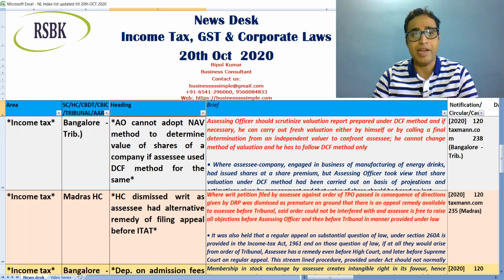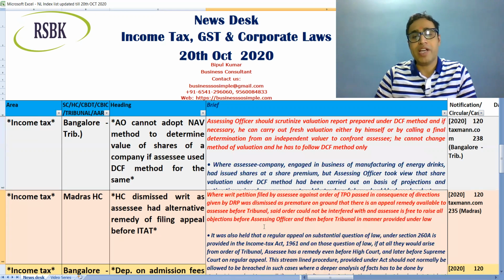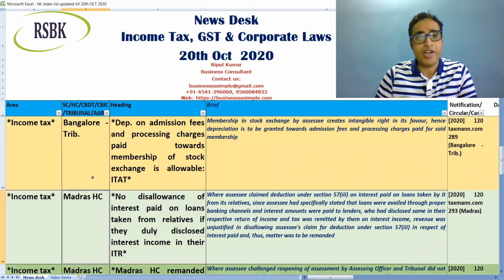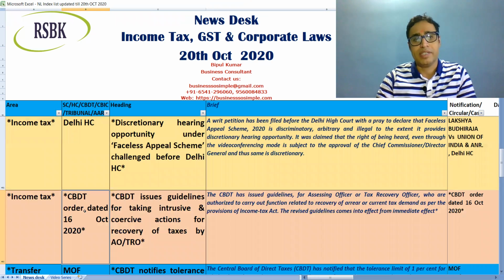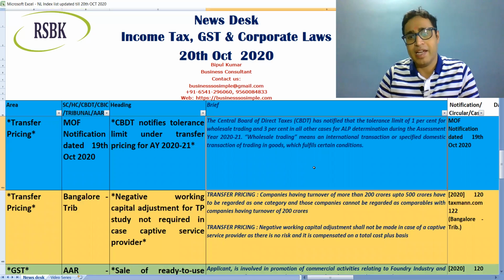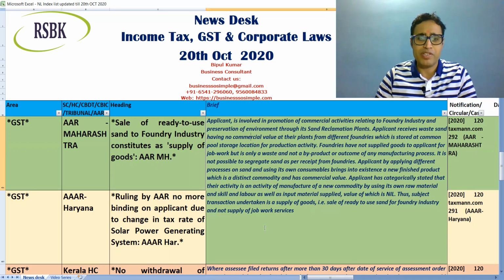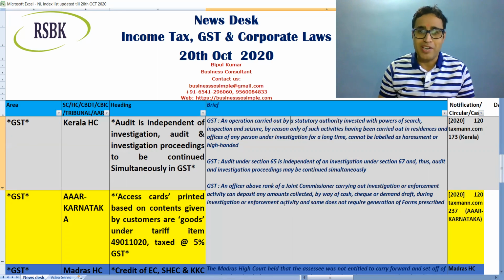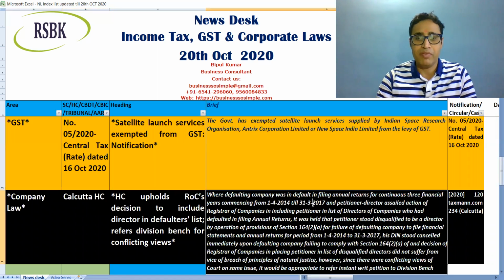News Desk on Income Tax, GST & Corporate Laws 20 Oct 2020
*Income tax* Bangalore - Trib.) *AO cannot adopt NAV method to determine value of shares of a company if assessee used DCF method for the same*

*Income tax* Madras HC *HC dismissed writ as assessee had alternative remedy of filing appeal before ITAT*

*Income tax* Bangalore - Trib. *Dep. on admission fees and processing charges paid towards membership of stock exchange is allowable: ITAT*

*Income tax* Madras HC *No disallowance of interest paid on loans taken from relatives if they duly disclosed interest income in their ITR*

*Income tax* Madras HC *Madras HC remanded matter as ITAT didn't adjudicate issue of assumption of jurisdiction by AO u/s 147*

*Income tax* Delhi HC *Discretionary hearing opportunity under ‘Faceless Appeal Scheme’ challenged before Delhi HC*

*Income tax* *CBDT order dated 16 Oct 2020* *CBDT issues guidelines for taking intrusive & coercive actions for recovery of taxes by AO/TRO*

*Transfer Pricing* MOF Notification dated 19th Oct 2020 *CBDT notifies tolerance limit under transfer pricing for AY 2020-21*

*Transfer Pricing* Bangalore - Trib *Negative working capital adjustment for TP study not required in case captive service provider*

*GST* AAR - MAHARASHTRA *Sale of ready-to-use sand to Foundry Industry constitutes as 'supply of goods': AAR MH.*

*GST* AAAR-Haryana *Ruling by AAR no more binding on applicant due to change in tax rate of Solar Power Generating System: AAAR Har.*

*GST* Kerala HC *No withdrawal of assessment order where returns are filed after 30 days from date of service of the said order : KL HC*

*GST* Kerala HC *Audit is independent of investigation, audit & investigation proceedings to be continued Simultaneously in GST*
*GST* AAAR-KARNATAKA *‘Access cards’ printed based on contents given by customers are ‘goods’ under tariff item 49011020, taxed @ 5% GST*
*GST* Madras HC *Credit of EC, SHEC & KKC cannot be carried forward under GST regime, judgment of single judge set aside: Mad. HC*
*GST* No. 05/2020-Central Tax (Rate) dated 16 Oct 2020 *Satellite launch services exempted from GST: Notification*
*Company Law* Calcutta HC *HC upholds RoC’s decision to include director in defaulters’ list; refers division bench for conflicting views*